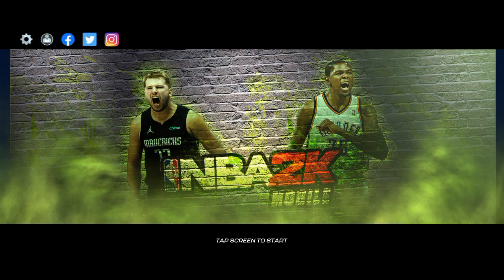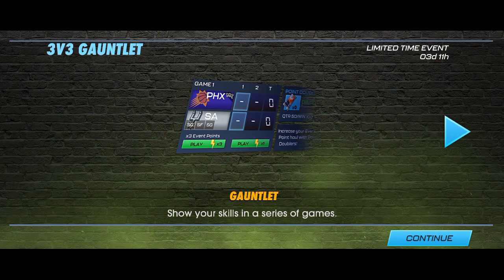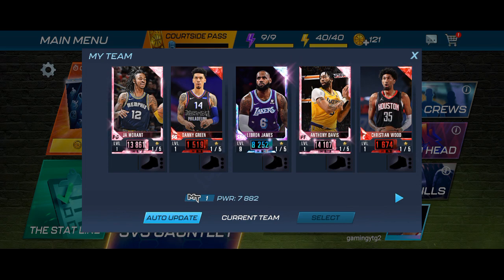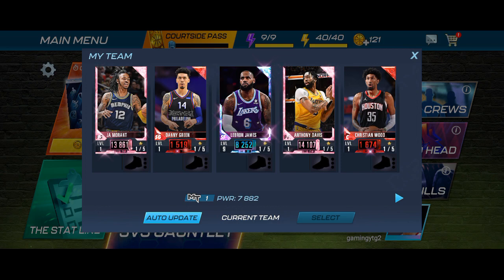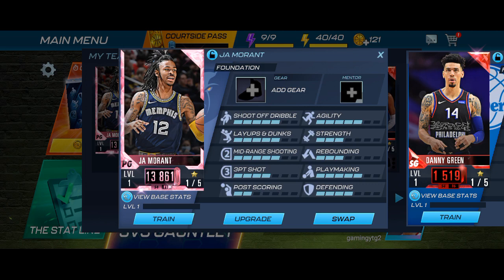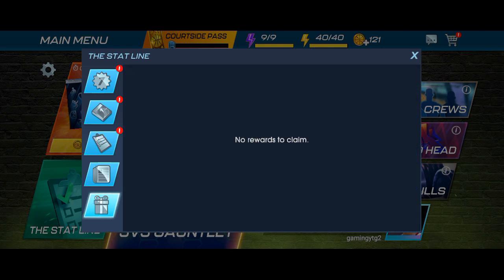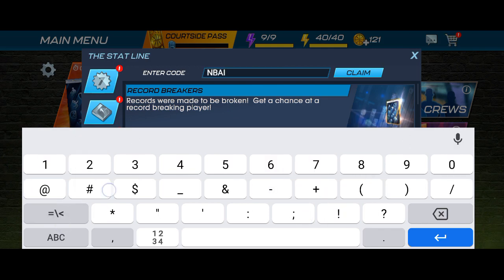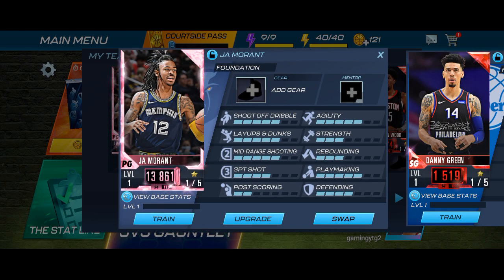LAST CALL FOR OCTOBER NBA 2K MOBILE CODES 2022 - NBA 2K MOBILE CODES - NEW NBA 2K MOBILE CODES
So guys welcome, today we are having nba 2k mobile codes to share with all of you. so watch the video till the end and get all new and working nba 2k mobile codes.

Here is some more data about out today video.

Cover Topics :-

🎈 nba 2k mobile redeem code
🎈 nba 2k mobile codes
🎈 nba 2k mobile codes 2022
🎈 nba 2k mobile codes 2022 september
🎈 codes nba 2k mobile 2022
🎈 redeem codes nba 2k mobile
🎈 nba 2k mobile redeem codes 2022
🎈 nba 2k mobile redeem code new
🎈 nba 2k mobile new codes september 2022
🎈 nba 2k mobile codigos
🎈 codigos de nba 2k mobile
🎈 codes nba 2k mobile

HOW TO REDEEM NBA 2K MOBILE CODES?

Just follow the steps below to redeem codes in NBA 2K Mobile :-

1 - Open the app.
2 - Go to the redeem section (It's on the left side of the screen).
3 - Now enter any of the active codes from above.
4 - Click on the Pen button.

Thanks
Love From Husnain Gaming